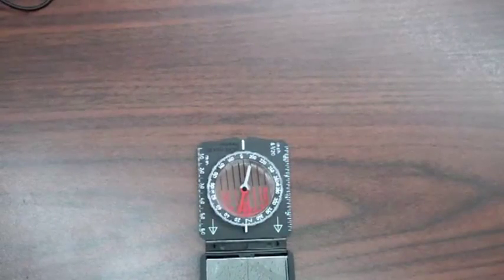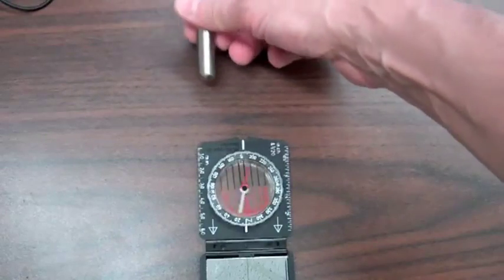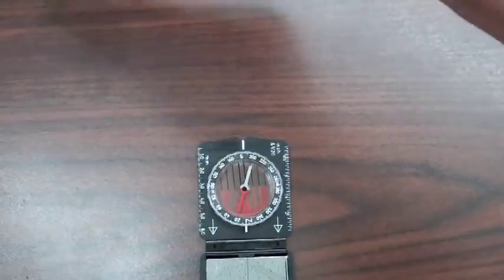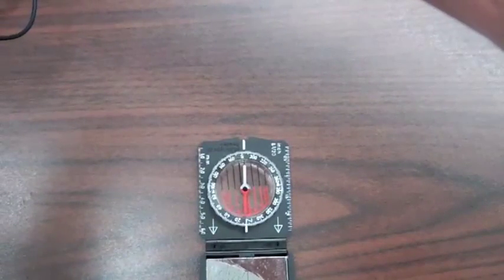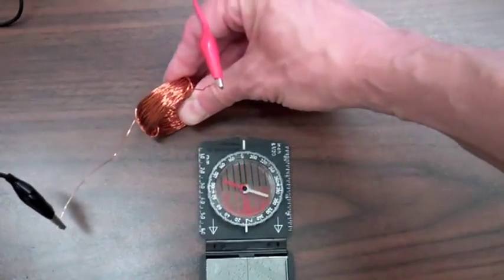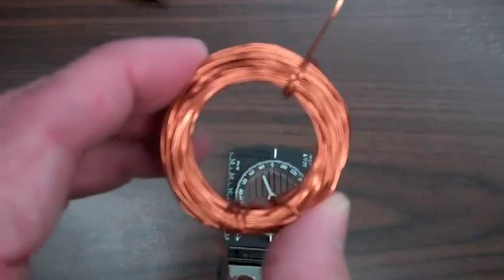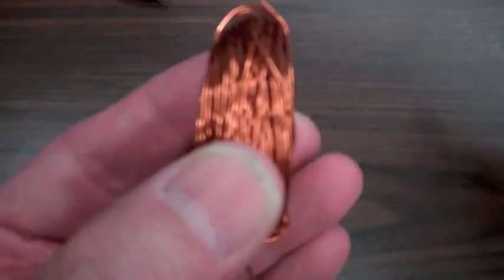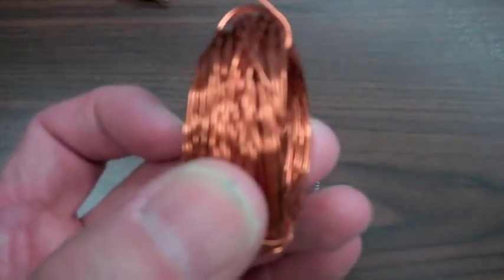Magnetic Field from a Current Carrying Coil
A demonstration that a current carrying coil generates a magnetic field similar to that of a bar magnet.